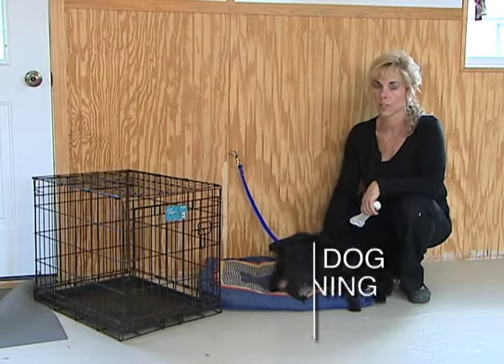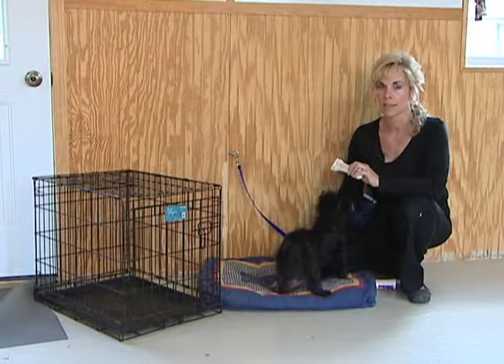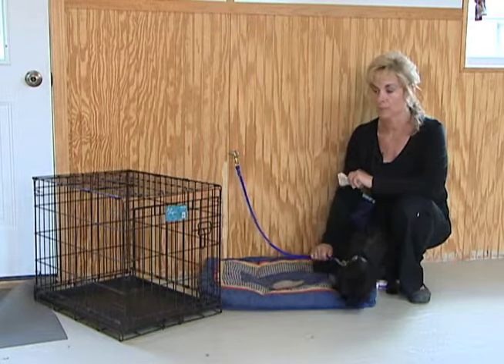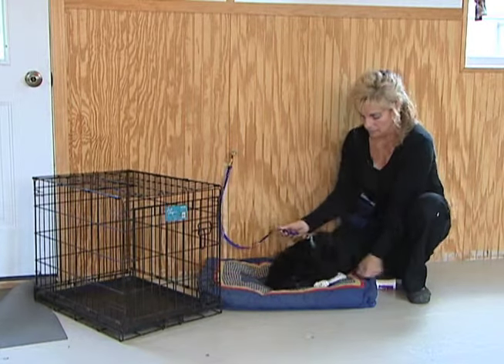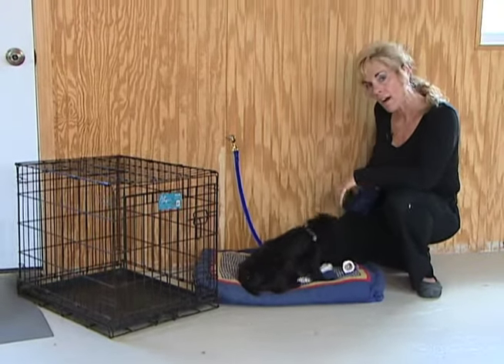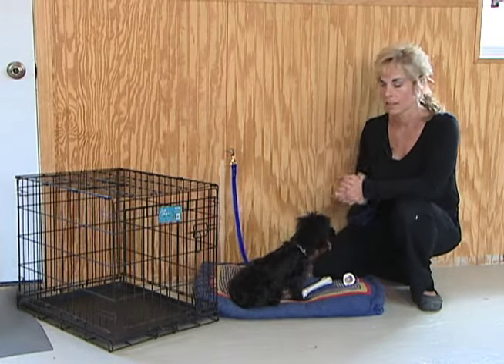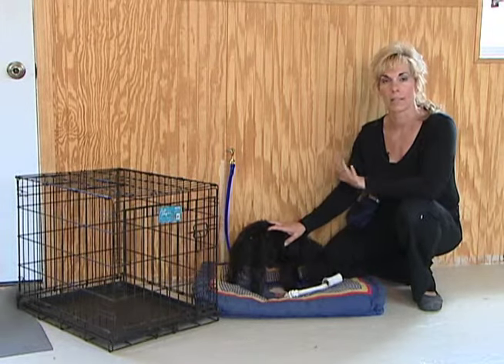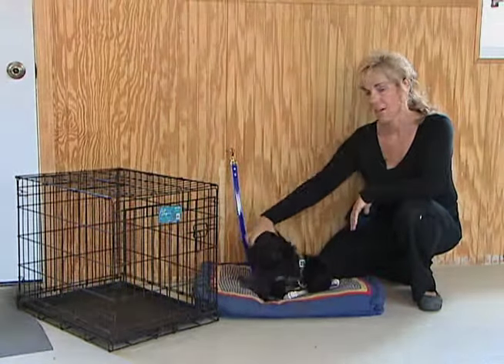How to train the dog to be alone.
Julie teaches the basic 101 to teaching and preventing a dog from destroying the home .

Chewing Prevention

Dogs are pack animals and would not by choice ever be alone.  Due to work, an emergency or some other reason, you will have to leave your dog alone at some point.  If a dog chews something up, it is fun, relieves boredom, and possible anxiety.  Owners must slowly and in a positive way teach their dog skills to cope with being left alone.

All dogs need at least 30 minutes each day alone in a safe confined location with positive reinforcement..
Your dog should never be crated longer than 6-7 hours without exercise and potty breaks . .
Chewing occurs from boredom.  Make sure to have healthy safe chew items.

Begin Training While You Are at Home
1. Place your dog in what will be the long-term daytime confinement area once you are away for the day.
2. Repeat small staged sessions in this location with many available things for your dog to do as well as
plenty of exercise daily.
3. Increase the time depending on your dog’s stress level signals.
4. When your dog shows no stress signs, get in your car, drive down the block and return home.
5. Dogs read body language and quickly learn patterns, so mix up the routine while training.
6. In some sessions, grab your keys, put on your coat as if you were leaving to go to work but instead, sit
down and give your dog a treat. This is called counter training: a positive association to you putting on your
coat instead of always leaving.

7. Sometimes walk out the door then come right back in with very calm energy and drop a treat. Repeat de-parture.

Tethering
Objective: To teach a dog to stay in one place and be occupied and feel safe.
Equipment: 2 ft. to 3 ft. tether lead and clips and an eyebolt to clip tether. A bed. Stuffed Kong or chew bone.
1. Tether your dog to the eyebolt where the bed or couch is located and give a chew item.
2. Walk out of the room for just a few seconds and say nothing.
3. Walk around the room, sit down on the couch, etc.
4. Repeat exercise daily until your dog shows no signs of stress and enjoys his own item.
5. Then you are free to roam your house.
Tools you need for successful dog training-
Training equipment:
-Food: keep it healthy ( using the power of motivation).
-Toys : safe toys mixing fun rewards for motivation and creating fun .
-You : the pack leader happy calm energy and exciting training !

The videos are Free online to get you and your pup a well trained dog and a good human ! For best  results -  don’t be shy get the free dog training E-book for all the notes 📝 in the videos for best results.
Please visit dogtraininganytime.com for the E-Book that you can use whole watching the videos as notes 📝.

Sign up for Dog training classes - privates virtual or in person -visit

Follow dogtraininganytime PACK